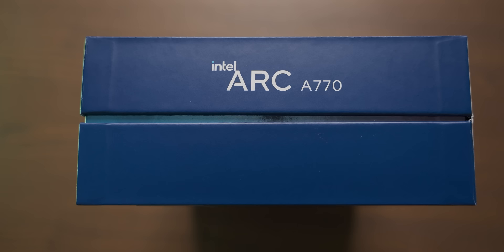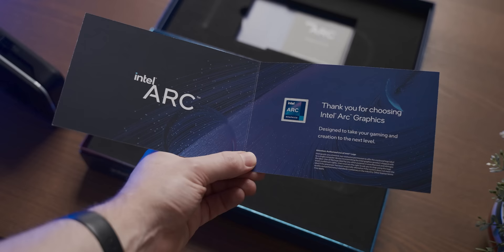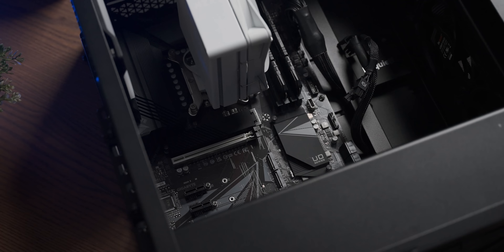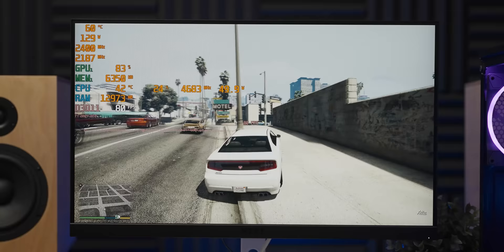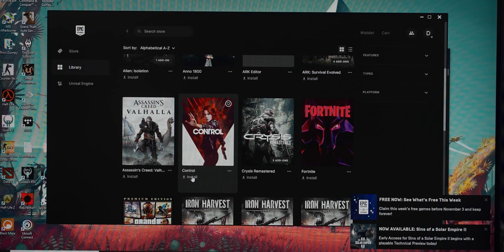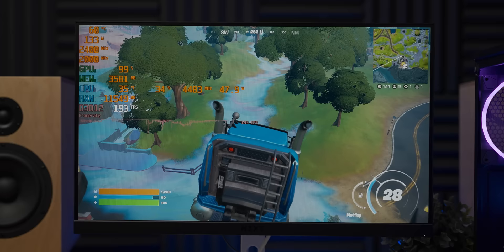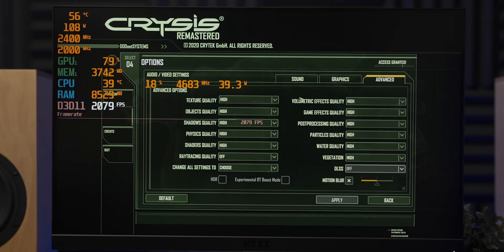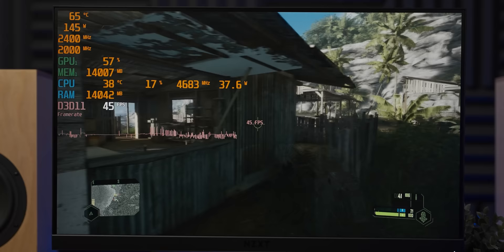Ray Tracing Performance On An Intel GPU Is Weird...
I try some ray tracing on Intel's new A770 graphics cards, and it was a bit of a weird experience.

Help us buy weird computers and tech to make videos on by 'Joining' the channel on YouTube